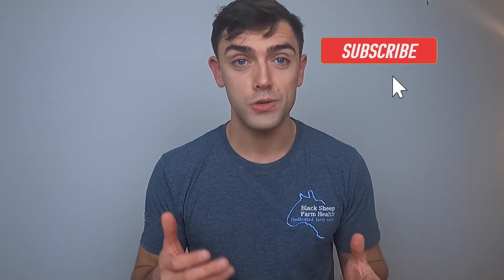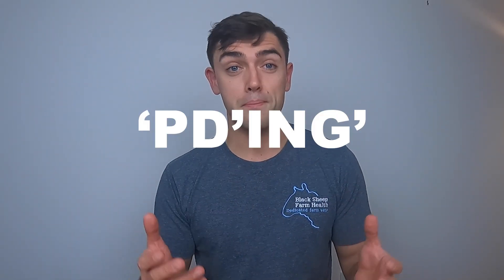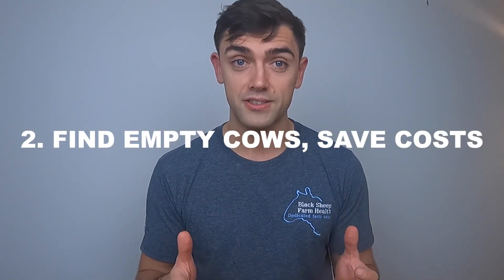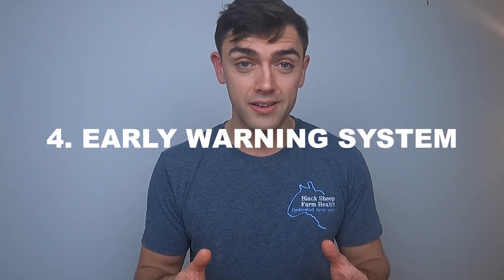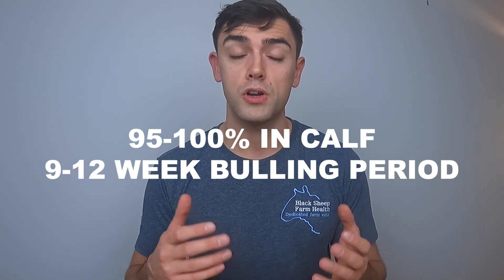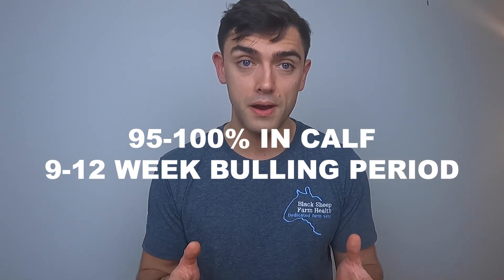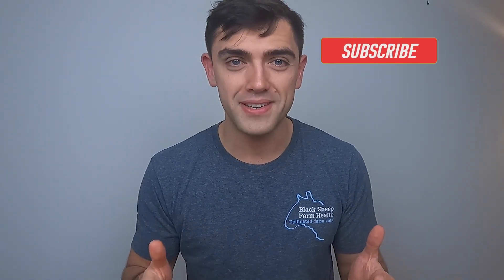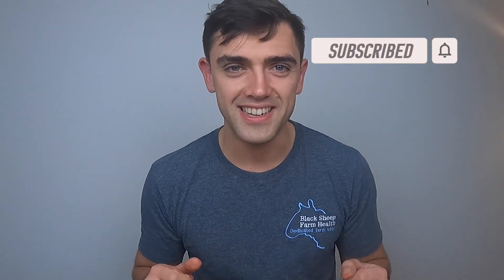WHY CHECK COWS ARE PREGNANT? | TECHNICAL #27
Pregnancy diagnosis forms a large chunk of the veterinary workload at certain times of year. But not all herds do it - why should you? And how do you get the most from it?

Farmers Weekly (written by yours truly) 'Beef special: Getting the most out of results from pregnancy diagnosis in suckler herds':

SAC 'On the Hoof' Action for Suckler Cows Having Scanned Twins

'Twins can be seen as a blessing or a curse!  On the down side there are increased risks for the cow, her body condition in late pregnancy and milk / colostrum supply, plus increased risk of still birth or calving difficulties. However, if we are trying to increase efficiency and maximise the percentage of live calves born in the suckler herd having twins and actively identifying and managing cows carrying twins to reduce the risk of problems could be a successful strategy.

Some suggested advice is highlighted below:

After PD the objective is to reduce cow liveweight loss rather than increase calf birthweights
- Separate twin cows into a different group.
- If still running with their calf, wean ASAP.
- Feed the same as the rest of the cows.
- If only one or two twin bearing cows, put them with the lean, single calving cows.

6 Weeks Pre-Calving
- Increasing feeding by approximately 20 MJ ME per day, ideally by feeding more/better quality forage rather than more concentrates.
- Also supplement rations with an extra 20 g/cow/day of a well-balanced mineral/vitamin mix.

4 Weeks Before Calving Starts
- Supplement rations with extra magnesium e.g. 30 g/cow/day of cal/mag to improve ease of calving.

2 Weeks Before Calving Starts
- Consider feeding last thing in the evening i.e. around 10 pm. This will minimise the number of cows calving in the night. The majority of calves will be born between 5 – 8am so they can be quickly moved into individual pens to ensure they are fully mothered up.
- With twins having a 3 – 7 day shorter gestation start checking the twin group at least one week before calving is due to start.

Post Calving
- Once they are fully mothered up, run all cows with twins at foot in a single group and clearly spray mark them and their dam e.g. cow A, calf A1 and A2.
- Feed at least the equivalent of 2 kg more concentrates per day than the rest of the cows to support higher milk yields and maintain/improve condition ready for mating.